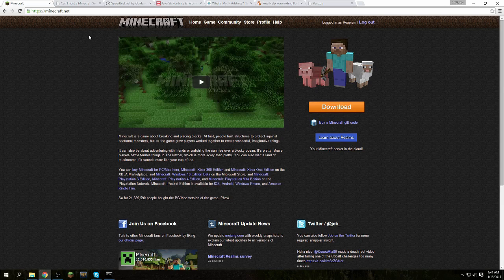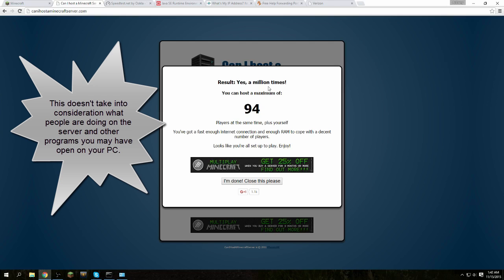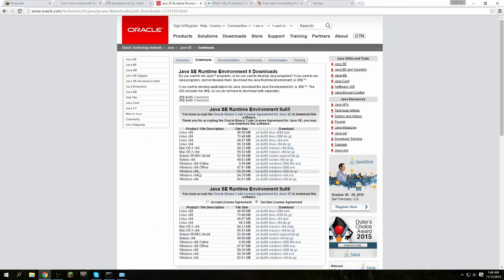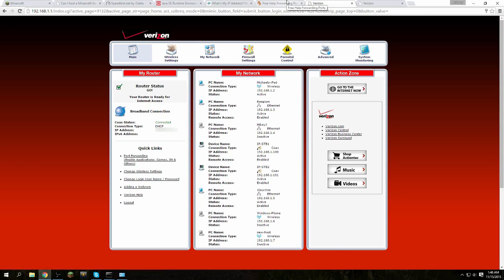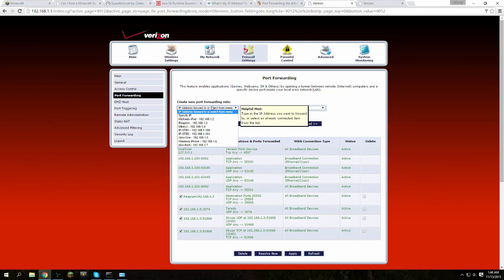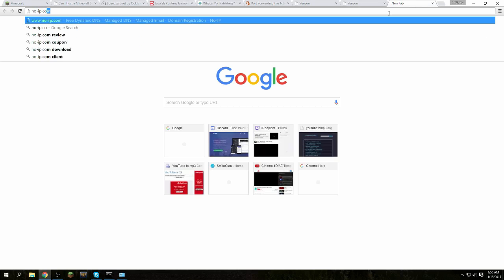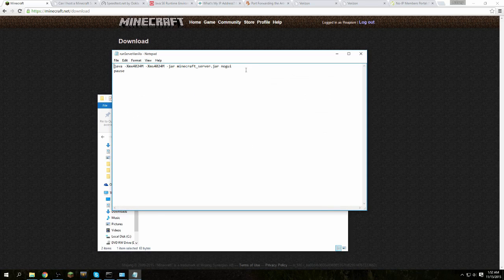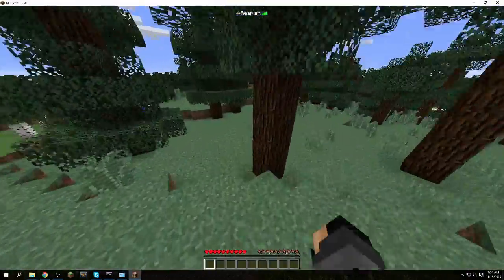How to Create a Minecraft Server (1.8.8) [Beginner Friendly]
How to create a minecraft server in any version of Minecraft. This is very beginner friendly.

We will go over if you can physically run a server, port forward, and setup a different external IP to protect your IP.

COMMAND-LINE: java -Xmx1024M -Xms1024M -jar minecraft_server.jar nogui

Discord is an online "Skype" or voice chat service (NO DOWNLOAD REQUIRED). Look for the general chat and talk in there, I'll see it. Also, I might be around for you to actually speak with me there!